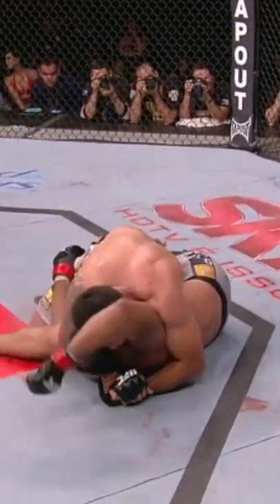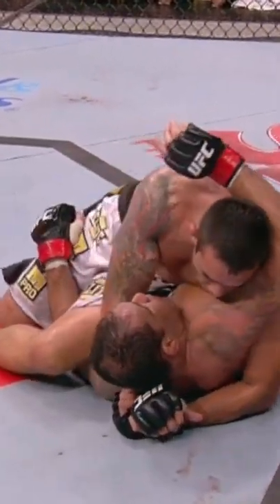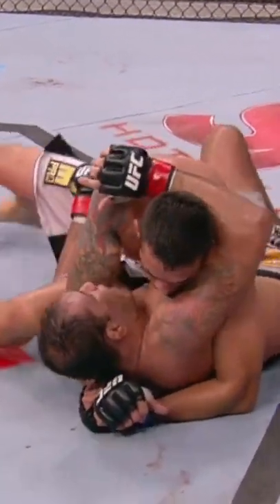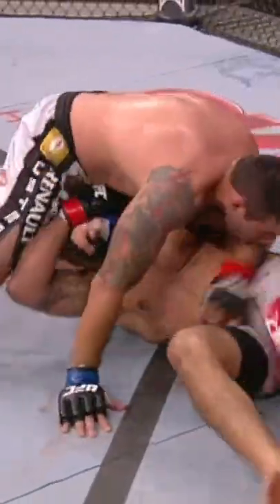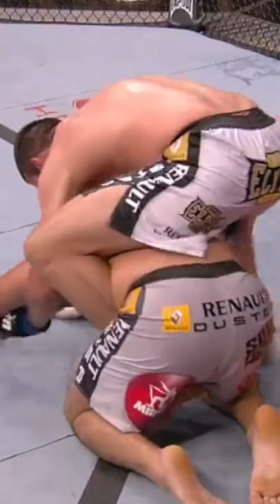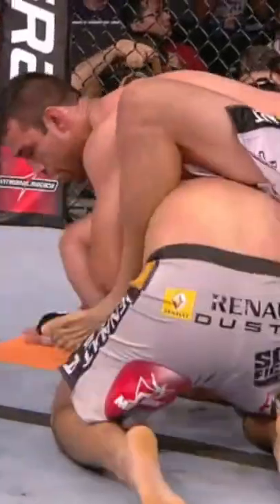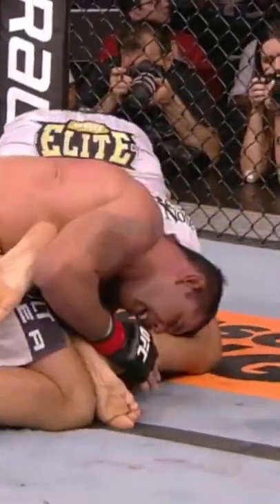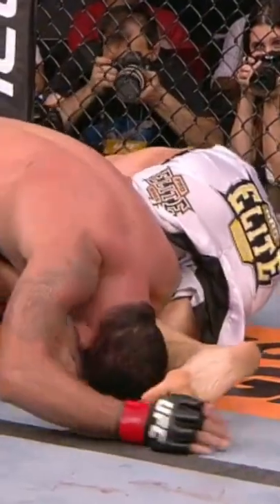Werdum Made NOGUEIRA TAP 😨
Welcome to Ultimate MMA, where we bring you the best of the UFC and MMA.

Welcome to Ultimate MMA, we are here to share the best the UFC and MMA have to offer. The world of professional mixed martial arts is exciting and we brake it all down to give you the highlights you want to see.